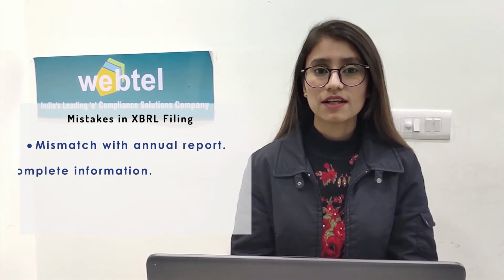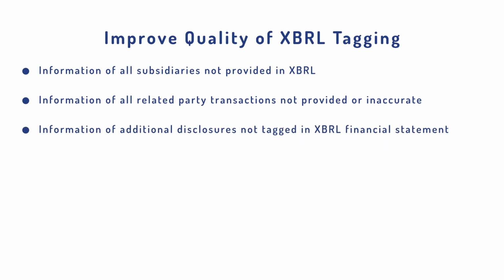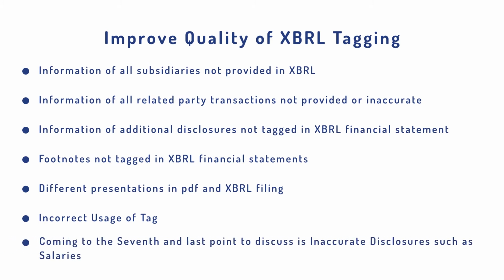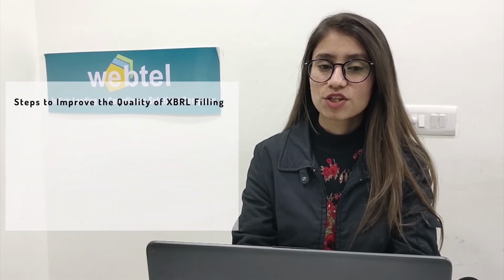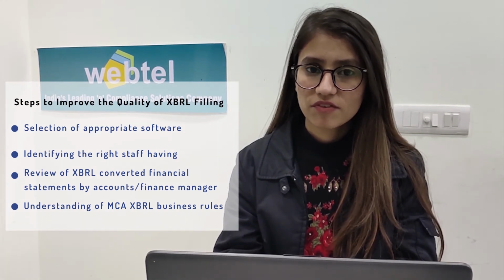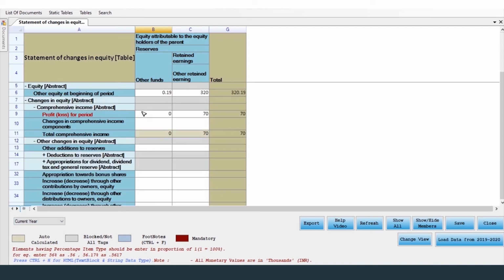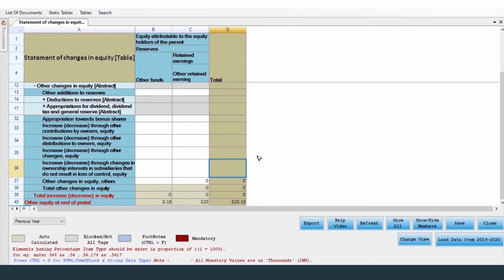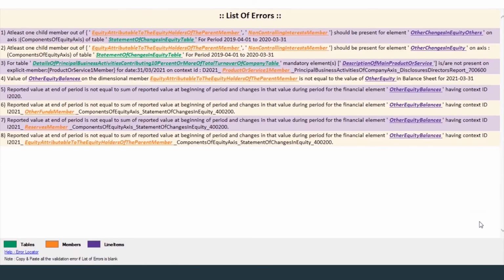How to Ensure Quality Tagging in XBRL | What are the Common Mistakes in XBRL & How to Avoid Them?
XBRL filing is a lengthy process and one single error in file can cost a lot of extra time to spend on the same file. If you also struggle with errors in XBRL filing, then this is the video for you.

In this video of Compliance Tuesday, we will tell you how you can improve the quality of XBRL filing and how you can avoid common mistakes in XBRL filing.

Along with telling you about how to improve quality of XBRL filing and how to avoid common mistakes in XBRL, we will also show you a simple tool that will definitely help you in improving the quality of XBRK filing.

🔹Watch this full video till the end and you will know the following:🔹
What is XBRL?
What is Quality Tagging in XBRL?
How to improve quality of XBRL filing?
What are the mistakes in XBRL filing?
How to avoid mistakes in XBRL?
How to file XBRL correctly?
Which is the best XBRL filing software?